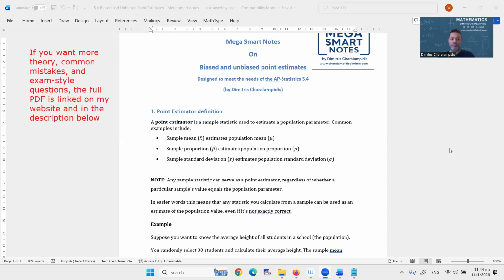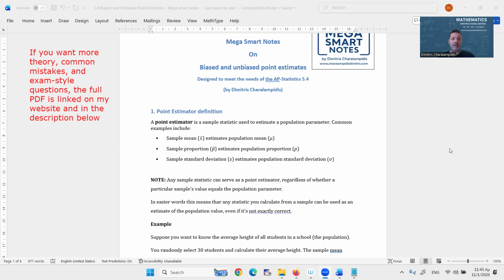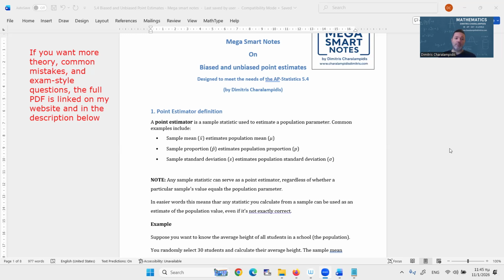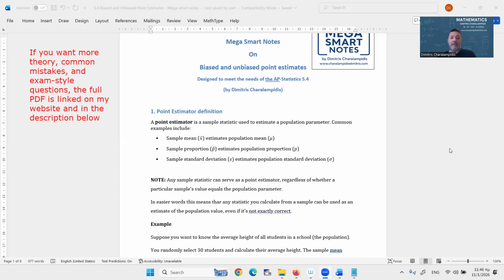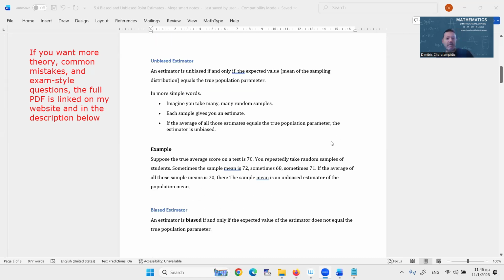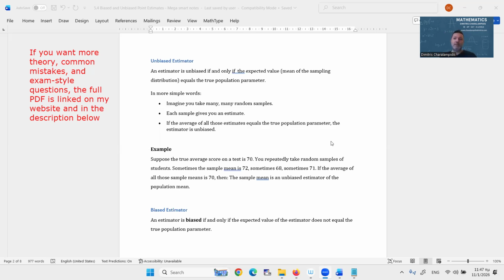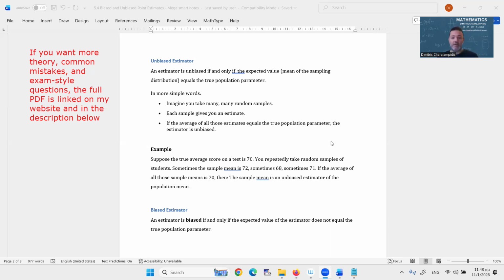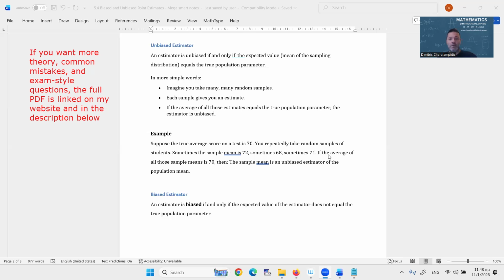5.4 A Point estimators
In this video, we cover AP Statistics – Unit 5.4: Point Estimators.
You’ll learn what a point estimator is, how it is used to estimate population parameters, and why sample statistics play a central role in statistical inference.
Classification between biased and unbiased estimators is further explained.

You need the video's PDF with more theory, common mistakes, strategies and thinks to avoid?